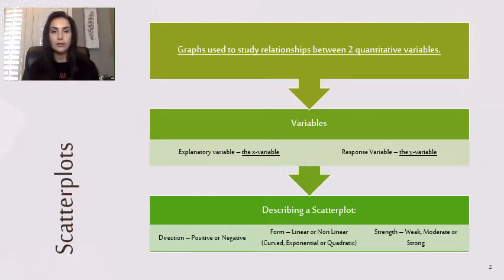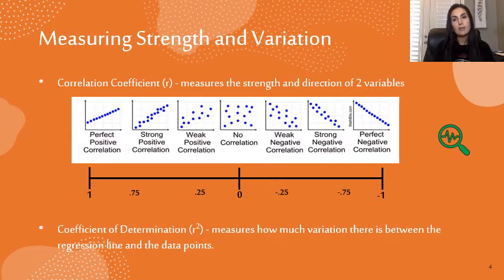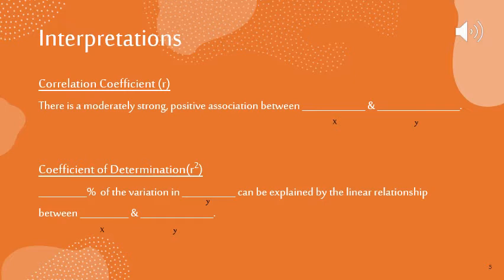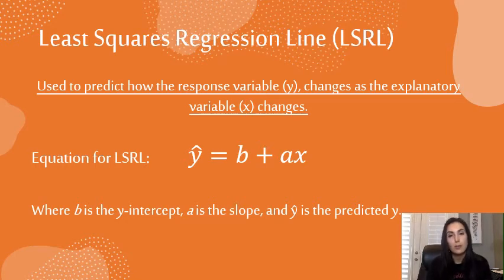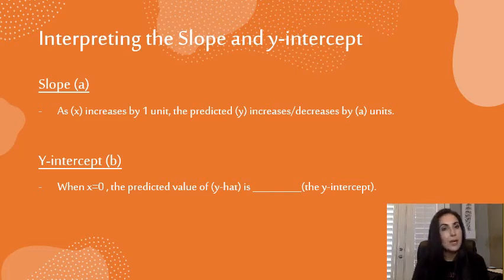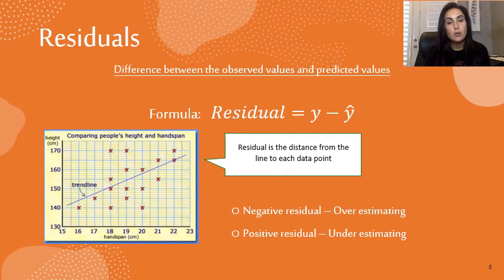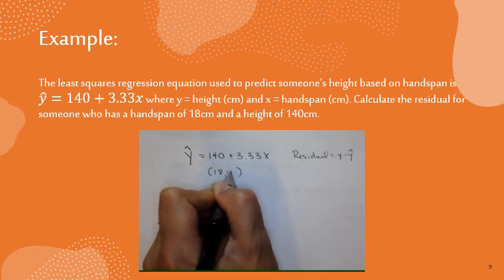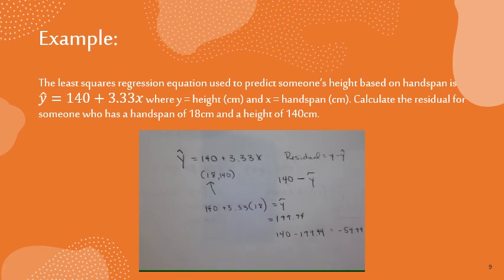Unit 3 Notes Linear Regression